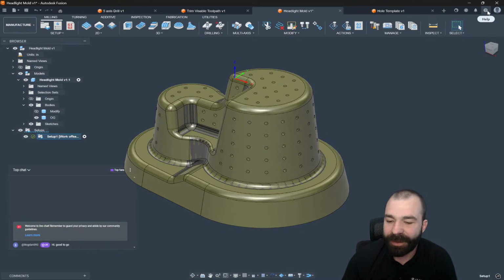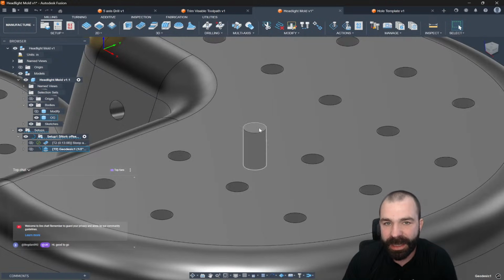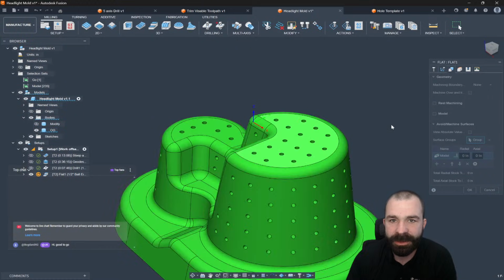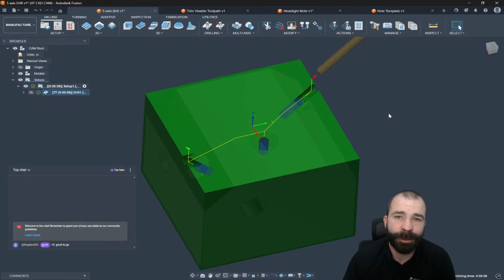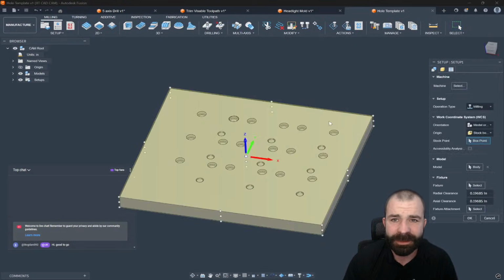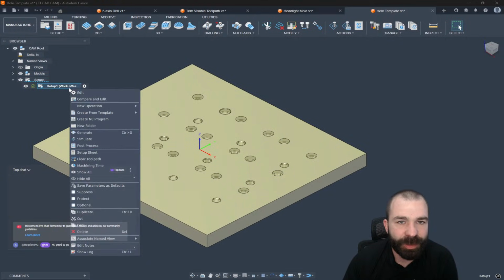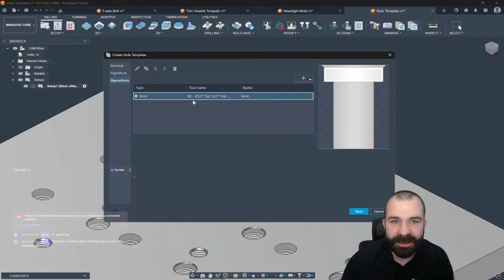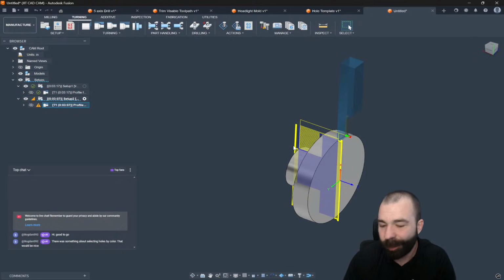Workflow Wednesday: November Update - Manufacturing & Turning News!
Get ready for a massive boost to your manufacturing workflow! In this Workflow Wednesday, we're diving into the latest and greatest updates in the manufacturing and turning environments of Autodesk Fusion 360. We'll show you how these new features can drastically cut down your programming time and improve your CAM processes.